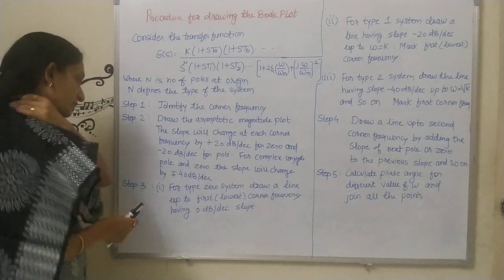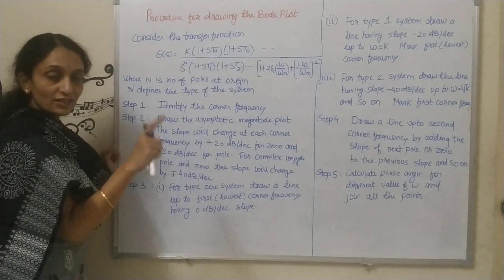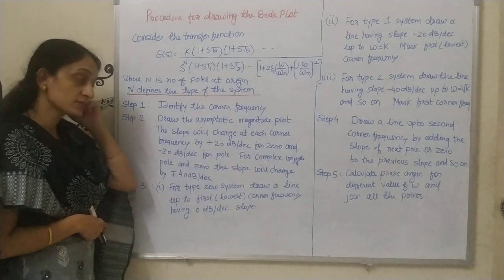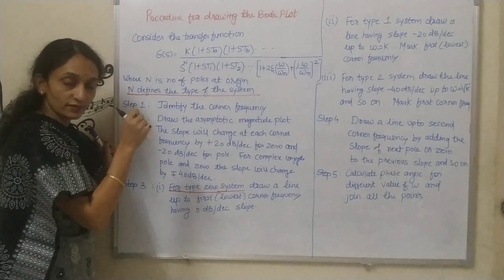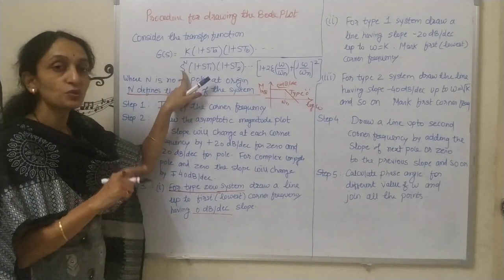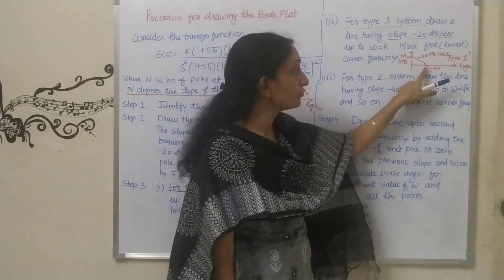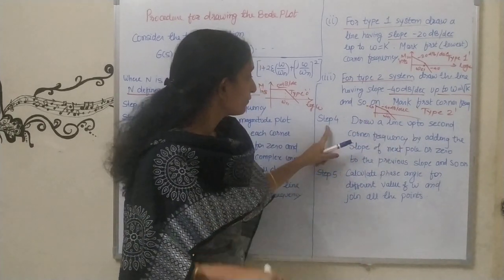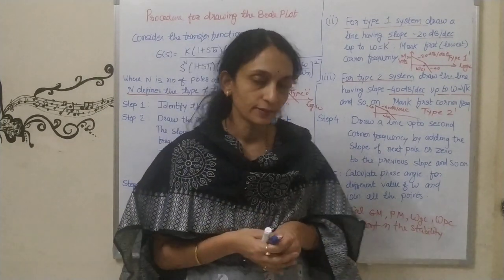Lec 62 CS: Procedure for drawing Bode Plot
Detailed procedure for drawing Bode Plot is discussed in this video.